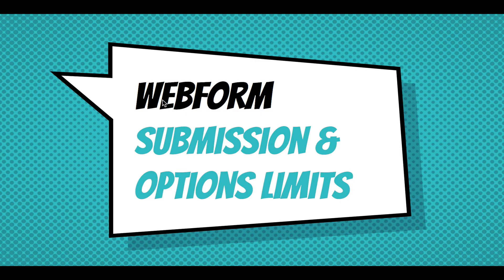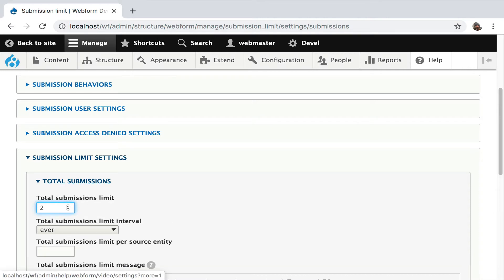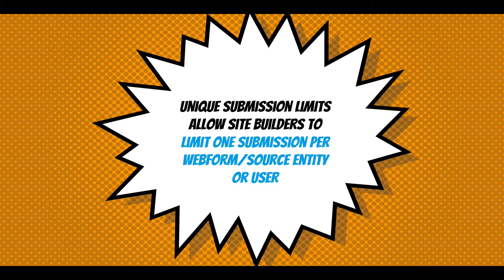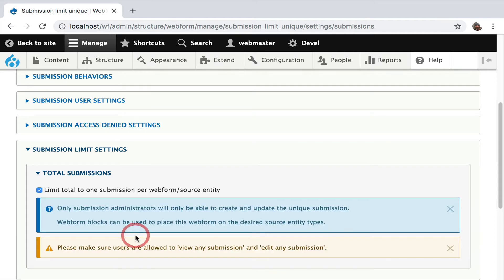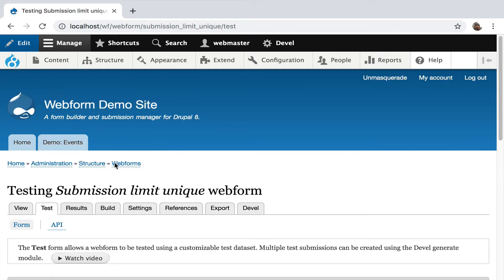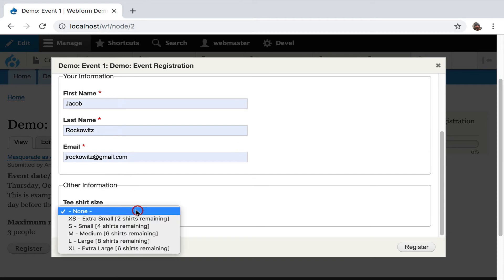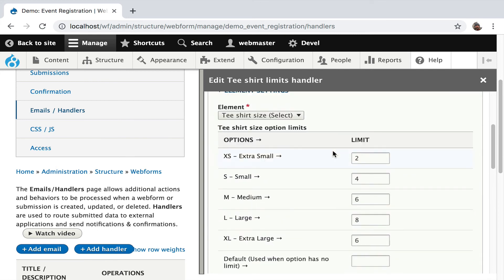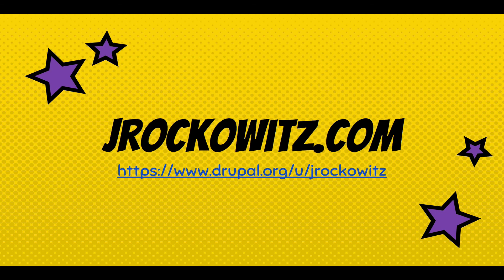Webform Submission & Options Limits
This screencast introduces you to webform submission limits & options limits.